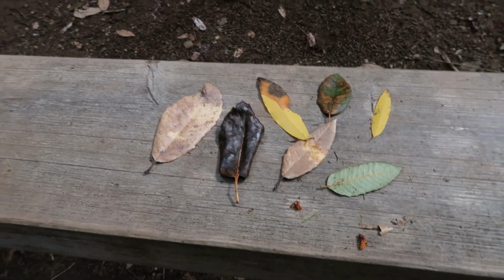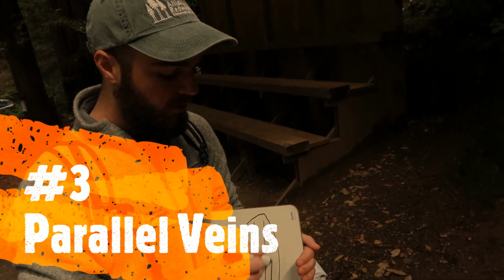Leaf Characteristics | Camp at Home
In this video join us on a journey of discovery as we learn a few characteristics helpful in identifying any leaf!

What you'll need to follow along:
A place to walk around and a camera or notebook to record your findings.

Next Generation Standards:
MS-LS2-2

The Characters in this video:
Alliance Redwoods Naturalists who answer to the names 'Rafiki' and 'Mando'

Tag us on Instagram: @redwoodoutdoored

redwood.camp/